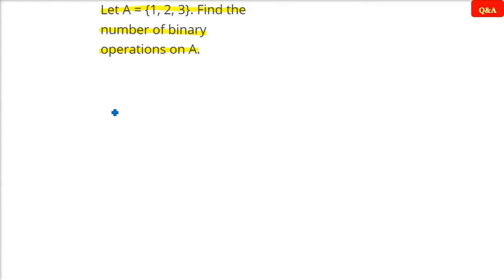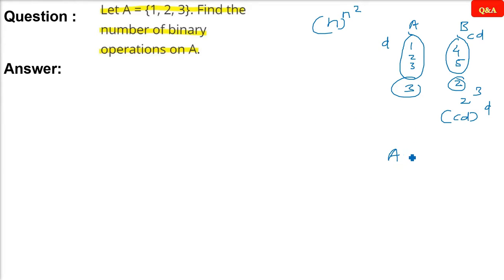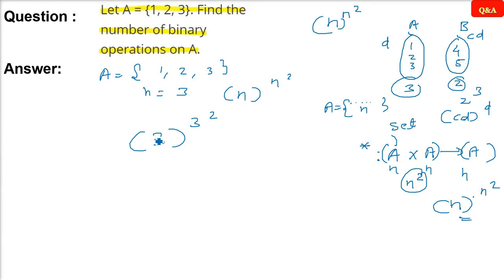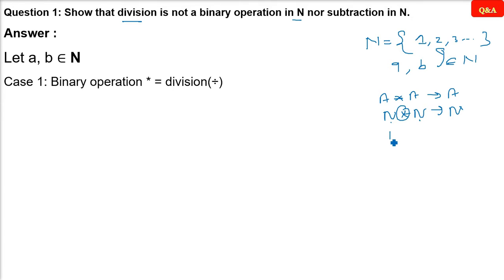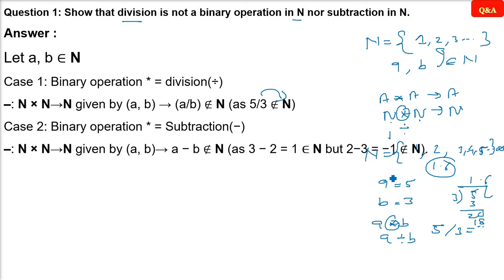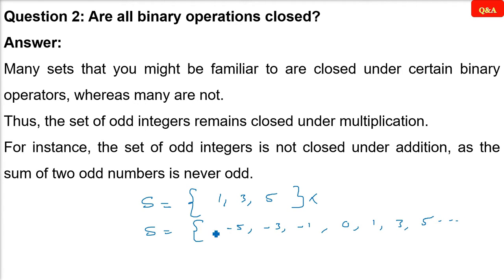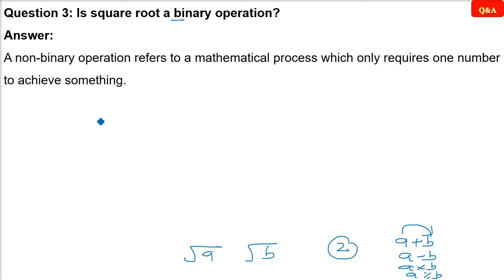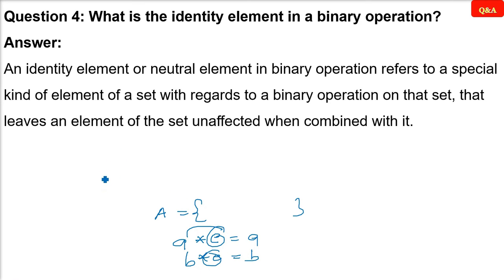Question and Answer on Binary Operations , Binary Operations Q&A in Math